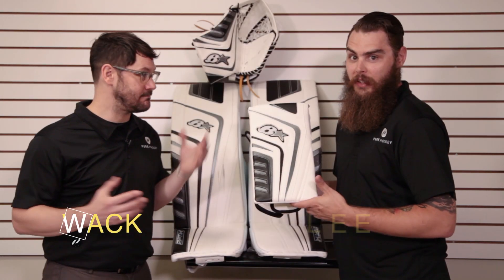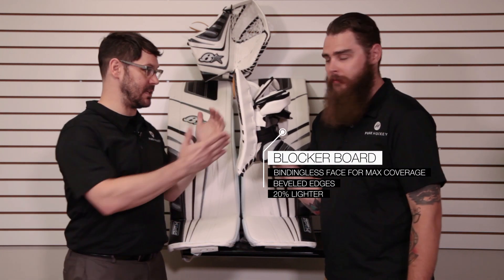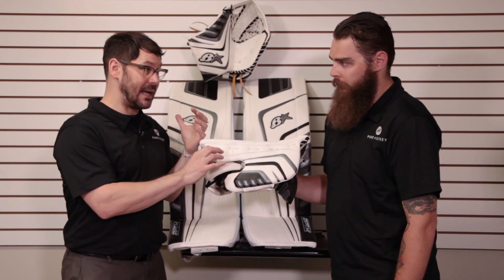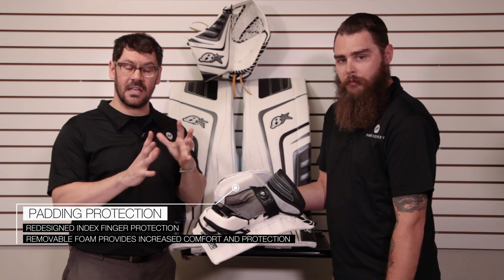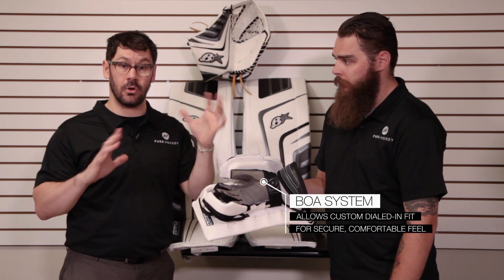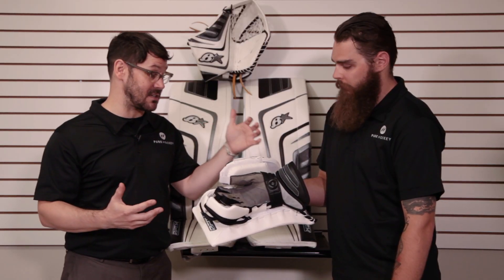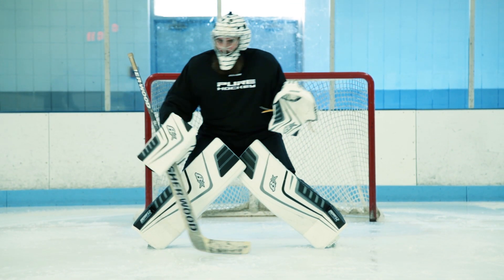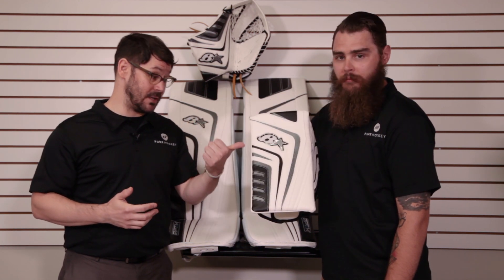Brian's OPT1K Blocker || Pure Goalie Review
Join Wack & Lee from Pure Goalie for an exclusive video review of the all-new Brian's OPT1K Goalie Blocker.

What began in 1994 as one shop in Worcester, MA has grown into the #1 specialty hockey retailer in the U.S., with 54 locations across the country. As we've grown, our commitment to unbeatable service, selection, and shopping experience remains unchanged.